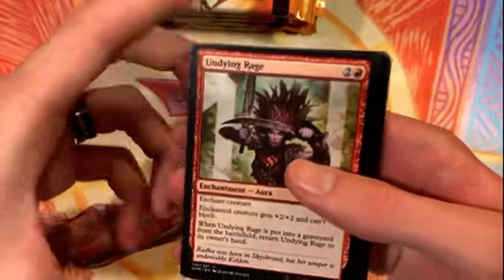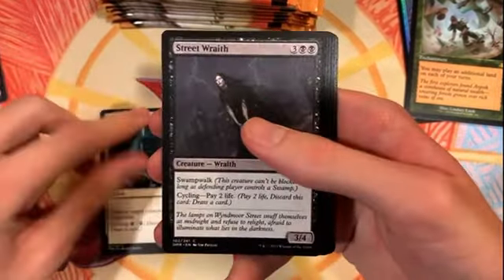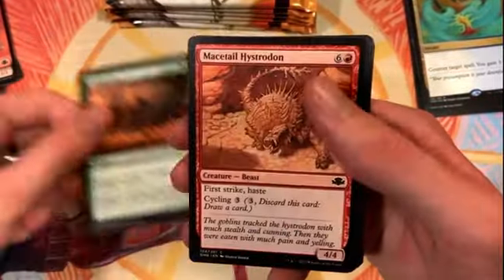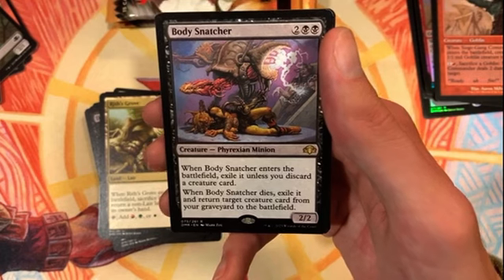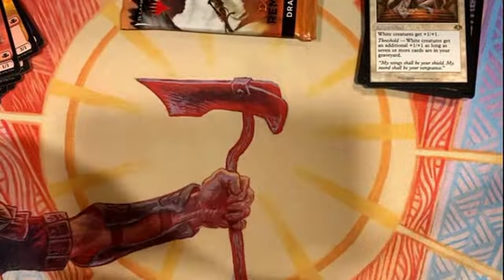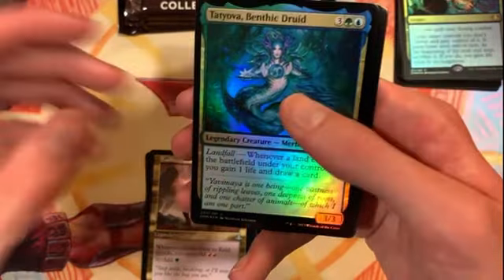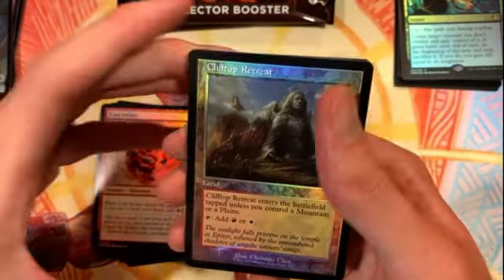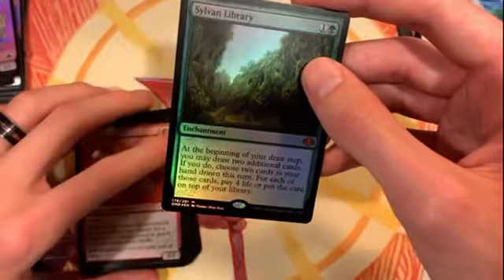Dominaria Remastered Draft + Collectors Box Opening Pt.1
Got ahold of some Dominaria Remastered product on release day, but of course was a little buried behind in my upload schedule by other things I had already done. That being said, I think this is a wonderful product with many high value and much needed reprints to keep our game just a little bit more affordable. Hope you guys enjoy!